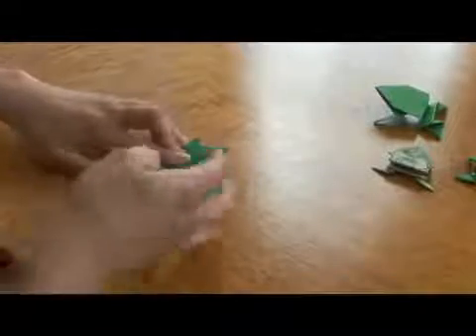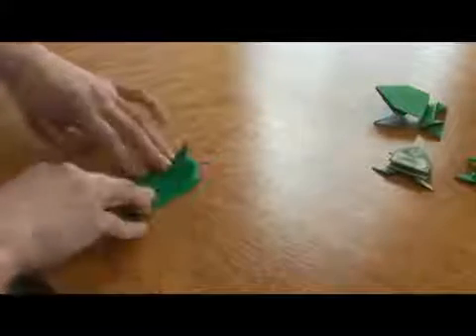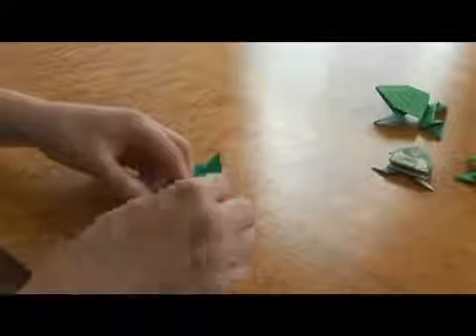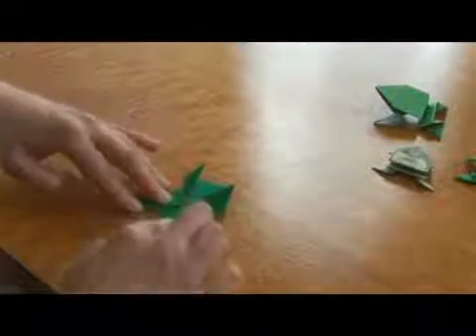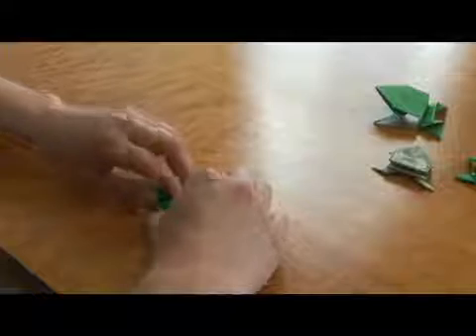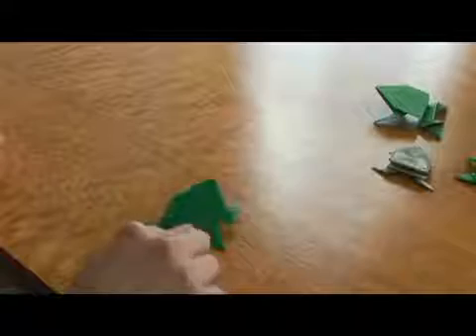Origami Jumping Frog Legs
Origami Jumping Frog Legs. Part of the series: Advanced Origami Folding Instructions. Frogs are more advanced origami models that are a bit more difficult but fun to create anywhere. Learn tips from an origami expert on how to fold this model in this free video clip.